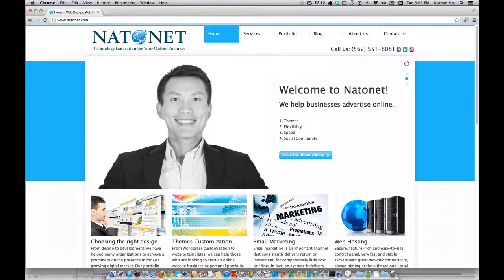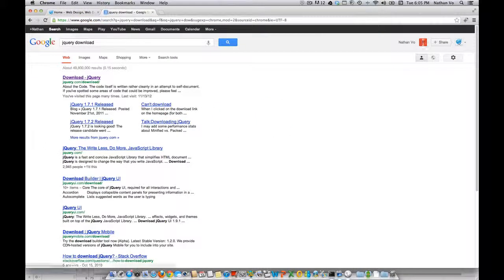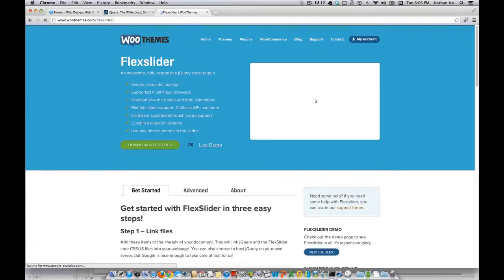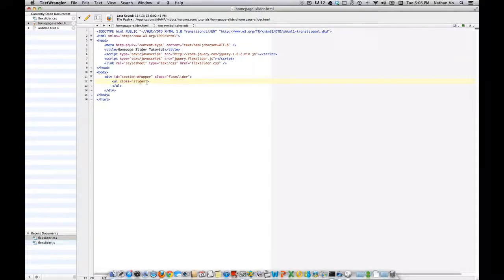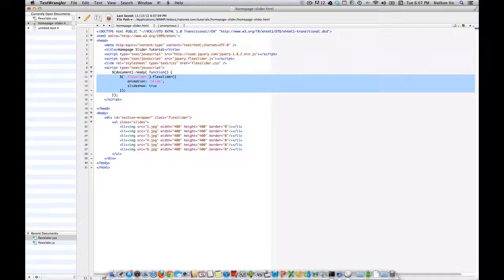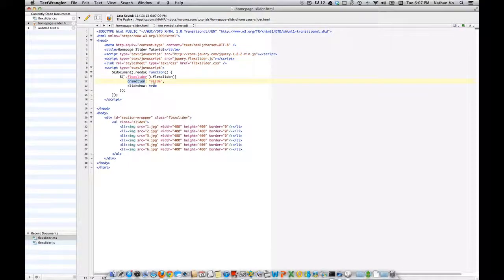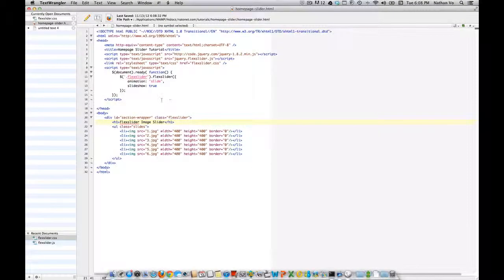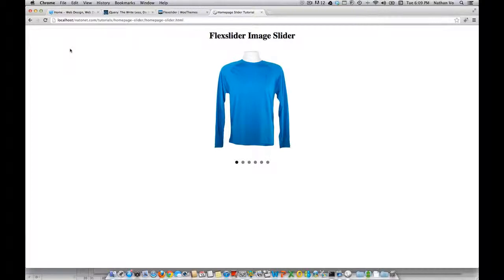Web Tutorial: How to create an Image Slider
How to create an Image Slider using Flexslider plugin, Jquery, and CSS.